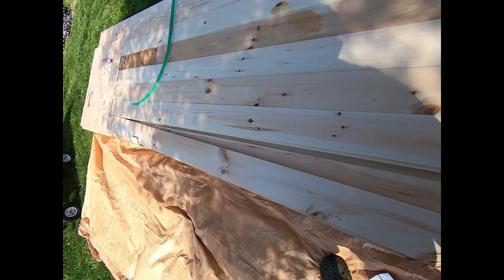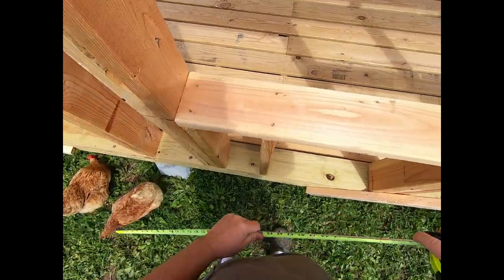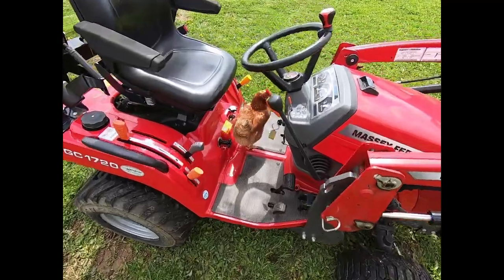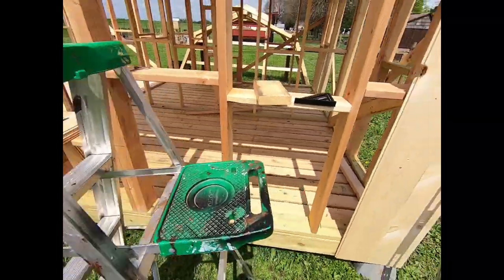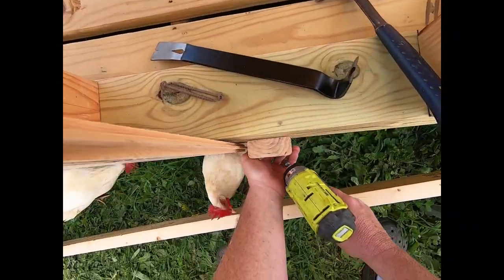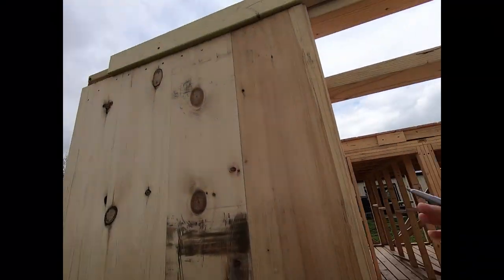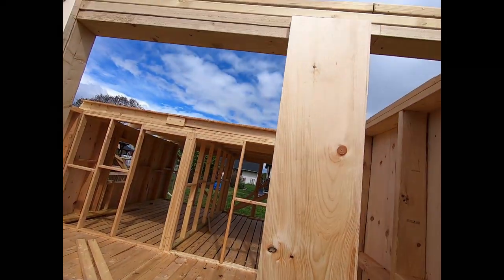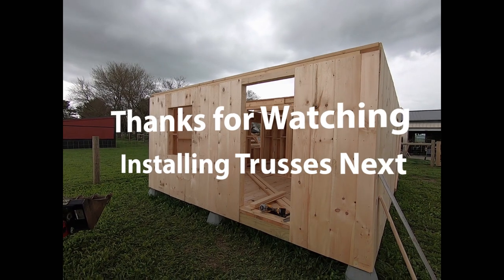Tips to DEAL with Crooked Siding...Part 9 Perfect Barn for Small Homesteads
Crooked Boards?  Two different ways to pry them into place.  Siding goes on the "Perfect Barn for Small Homesteads".